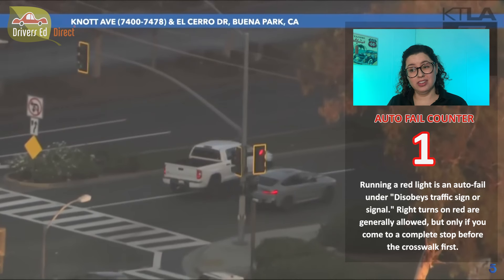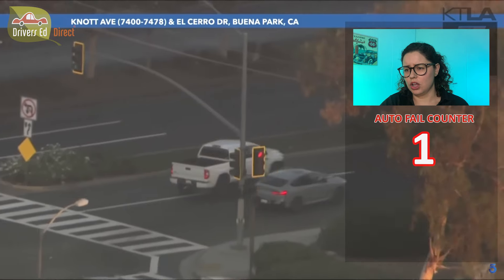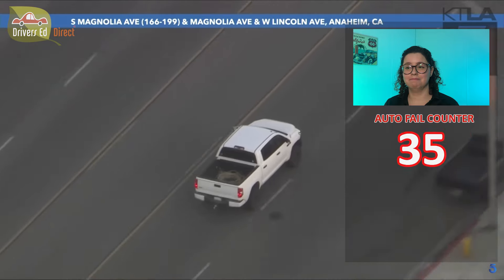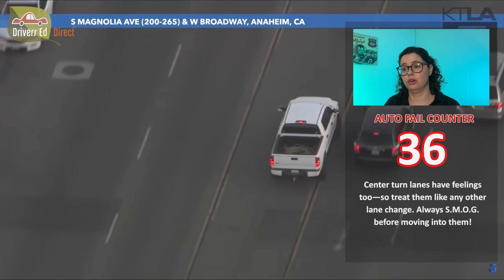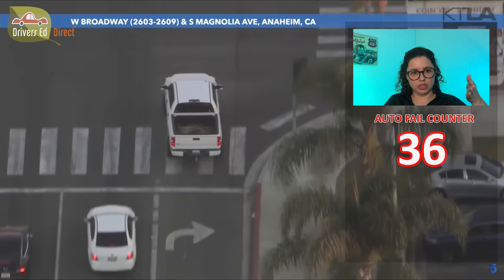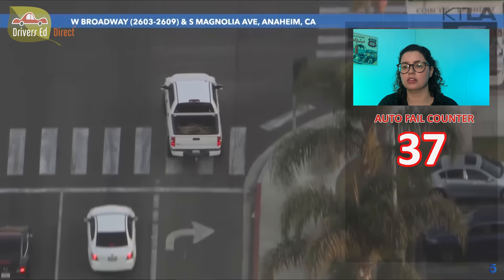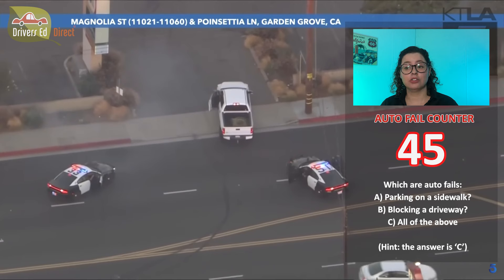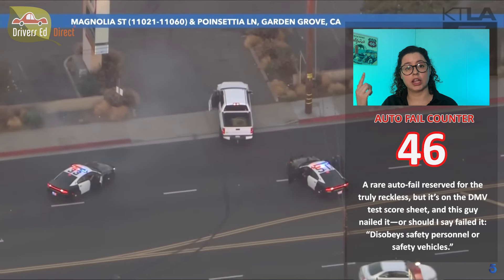46 Auto Fails in One Police Chase: What NOT to Do for Your DMV Driving Test!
Ready for the ultimate DMV License Test gone wrong?  Can you spot the auto fails, or "Critical Driving Errors" as the DMV calles them? 🚔 Watch as Permit Quiz Liz breaks down a real-life police chase through California and counts an incredible 46 auto fails—yes, 46! From dangerous lane violations to striking objects, evading traffic safety personnel, and driving on the wrong side of the road, this video is packed with lessons on what NOT to do when you're behind the wheel.

While it may seem exciting (and a bit chaotic), this video isn’t just about the drama—it’s about education. Every mistake made during this chase is a reminder of what could lead to an automatic fail on your DMV driving test. Liz’s commentary ties each error back to the specific skills you need to pass your test and stay safe on the road.

What You'll Learn:
✅ How lane violations can lead to major safety risks.
✅ Why disobeying traffic signals isn’t just illegal—it’s dangerous.
✅ How speeding and reckless maneuvers impact everyone on the road.
✅ Why striking objects and ignoring traffic personnel will get you disqualified (and worse).
✅ The importance of understanding and following DMV test criteria.

Why Watch?
Whether you’re preparing for your DMV test, learning to drive, or just curious about what makes a safe driver, this video is worth your time. It’s a creative way to merge real-life excitement with valuable driving lessons, all narrated by our very own Permit Quiz Liz.

🎥 Don’t miss the on-screen Auto Fail Counter that tracks every violation—we hit a staggering total of 46 auto fails by the end of the chase!

This isn’t just about police chases—it’s about learning from mistakes and understanding how to become a better driver. Watch now and see why knowing the rules of the road is so critical.